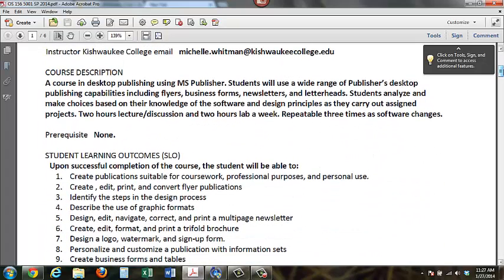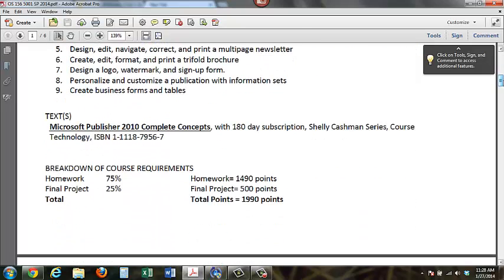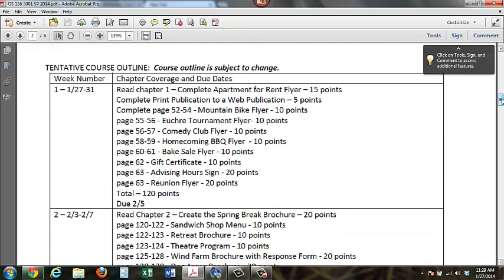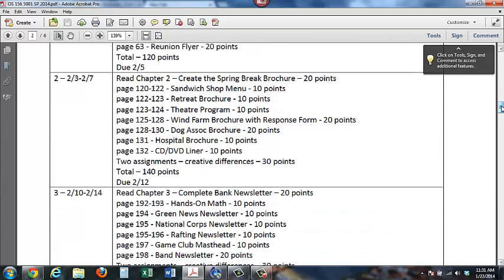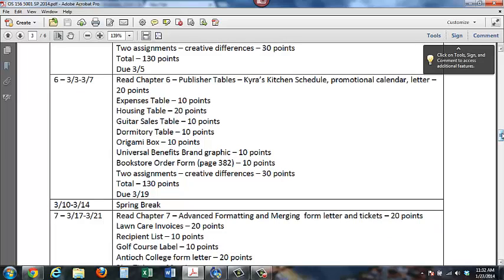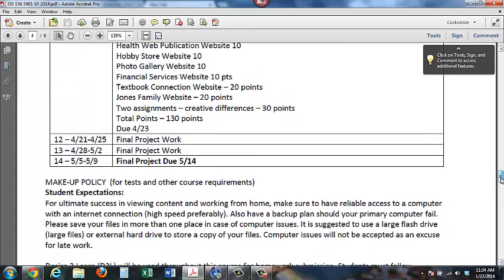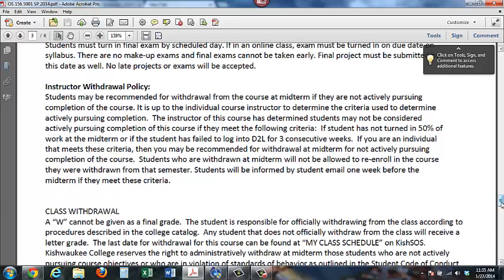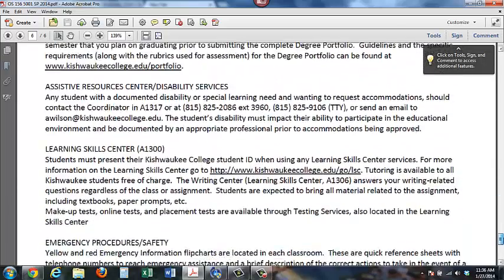Pub orientation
pub